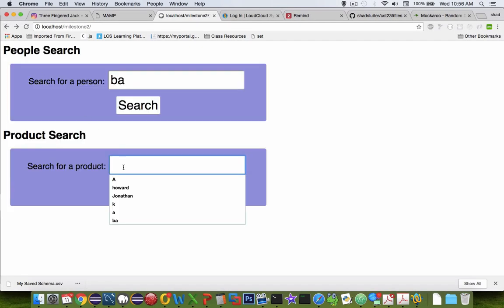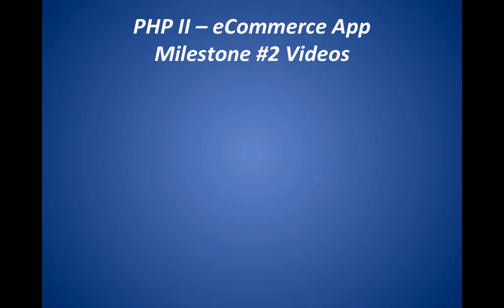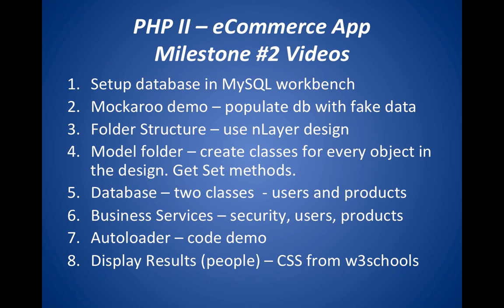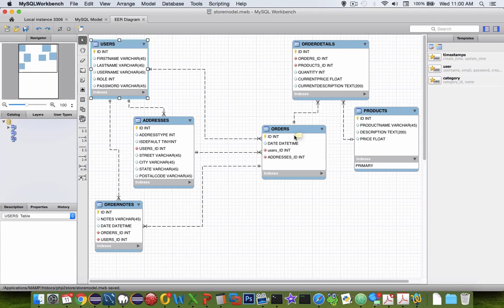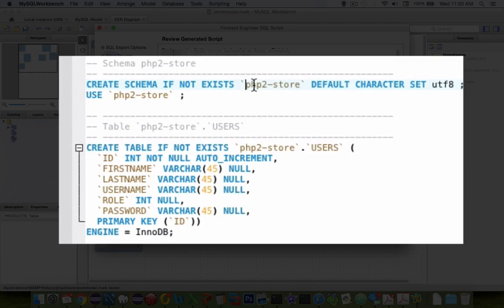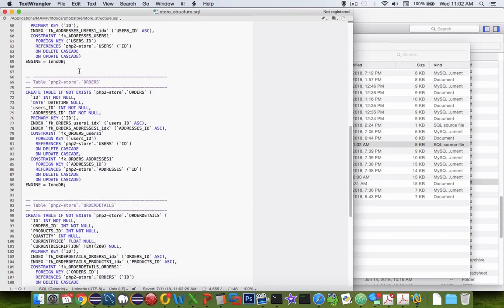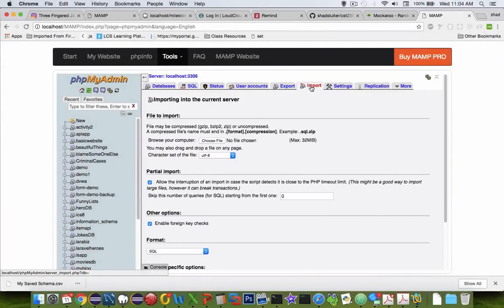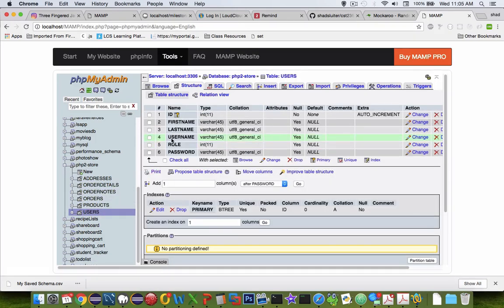PHP 2 - Milestone 2 details 01 Database Design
More details on how to design an ecommerce app.  Milestone #2 goals include displaying all products in a database and the ability to search for products by name.  This video shows some of the design expectations and folder structure that should be included in an ecommerce app.